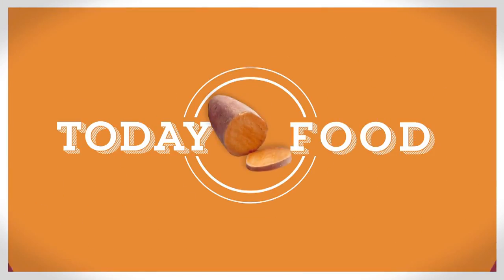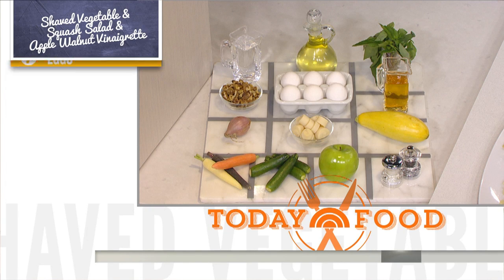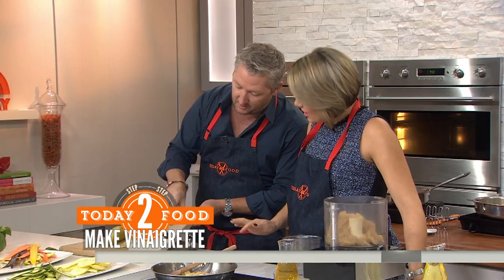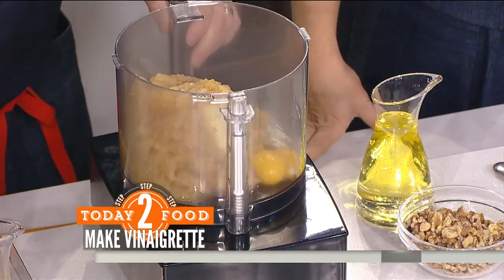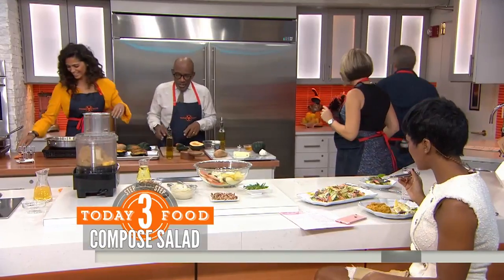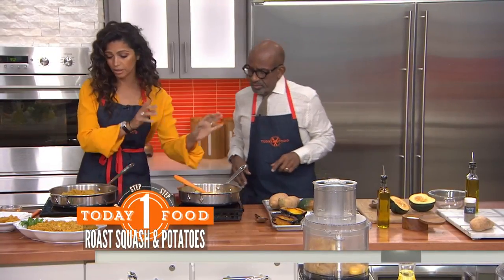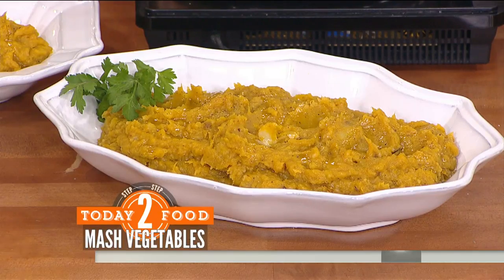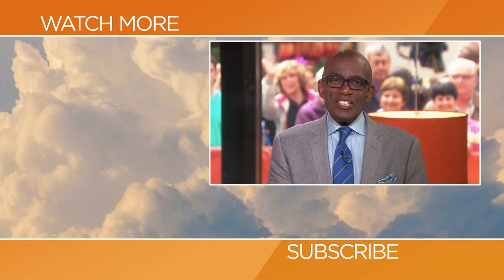2 Delicious Squash Recipes To Help You Crush Thanksgiving Dinner | TODAY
Thanksgiving is just 10 days away, and TODAY Food is helping you get ready with two delicious squash recipes. Texas chef Tim Love shows how to make a shaved vegetable and squash salad with apple walnut vinaigrette, while lifestyle expert (and wife of actor Matthew McConaughey) Camila Alves demonstrates her recipe for acorn squash with brown butter and honey.

2 Delicious Squash Recipes To Help You Crush Thanksgiving Dinner | TODAY